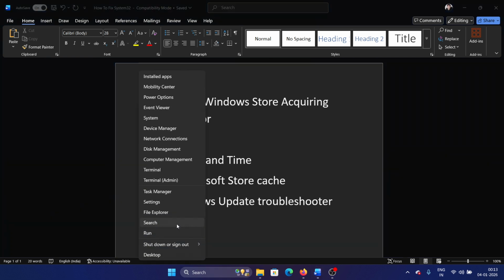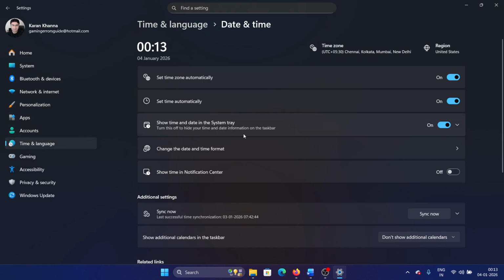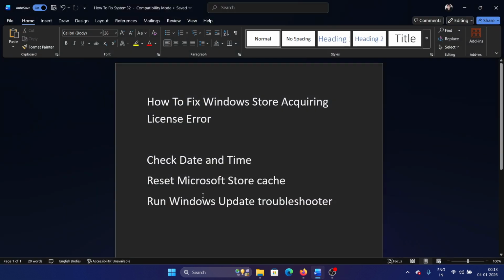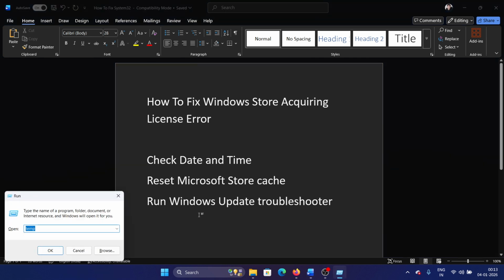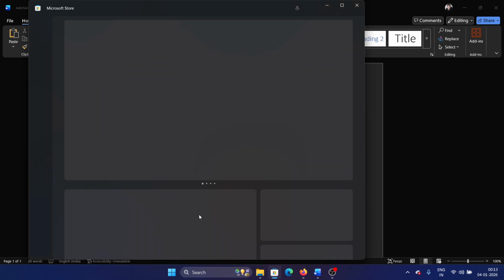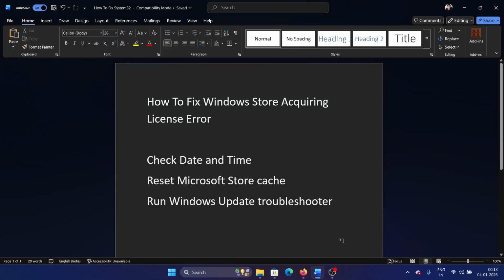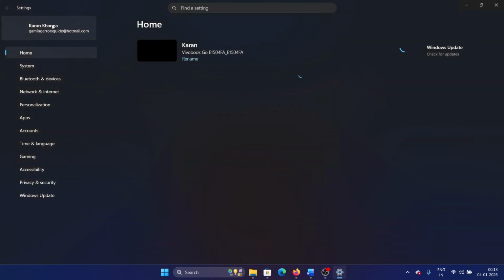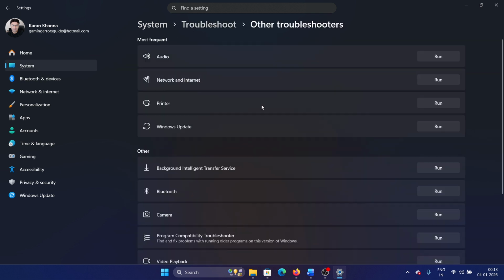How To Fix Windows Store Acquiring License Error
Video Title : How To Fix Windows Store Acquiring License Error

If you wish to How To Fix Windows Store Acquiring License Error then please  watch this video.